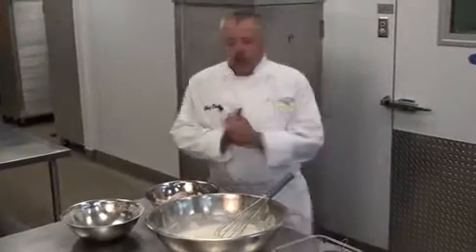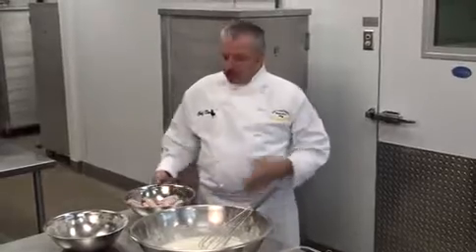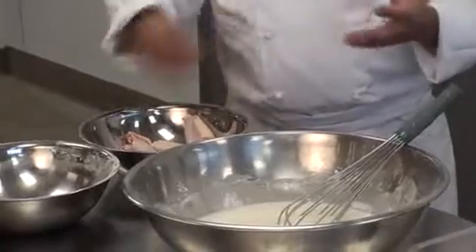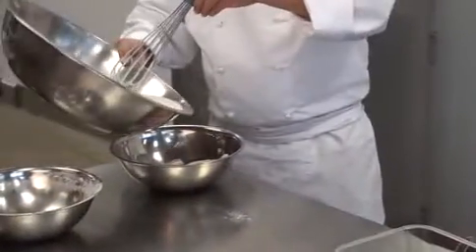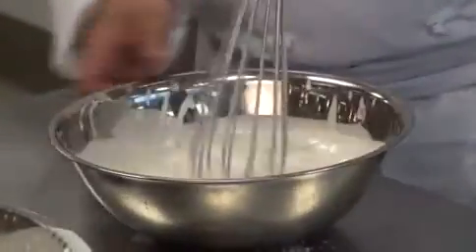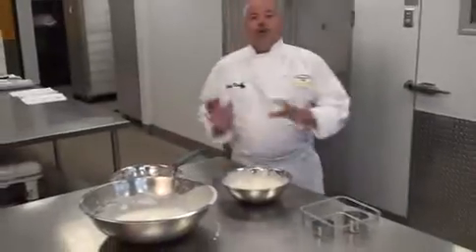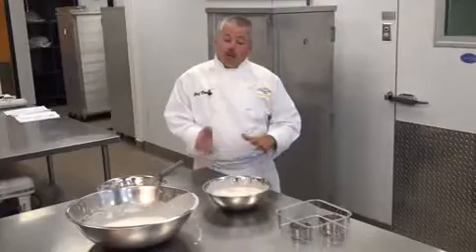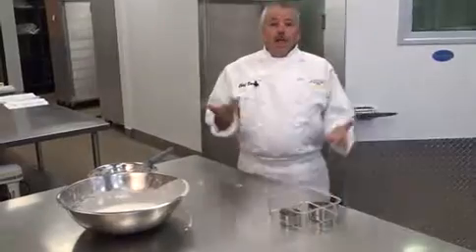Miracleseasoningpart2.avi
Demo of Miracle Seasoning video part 1